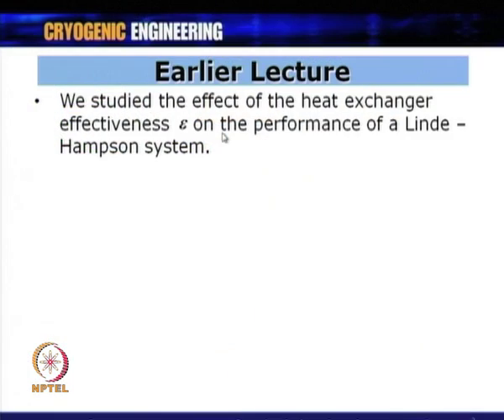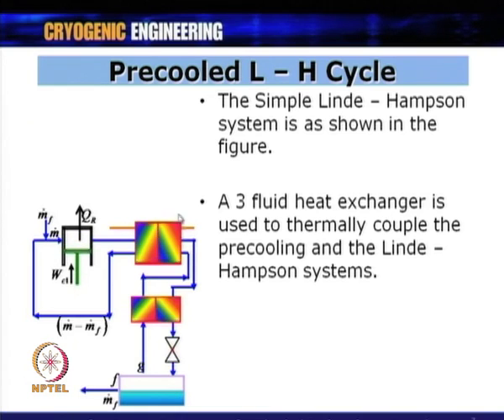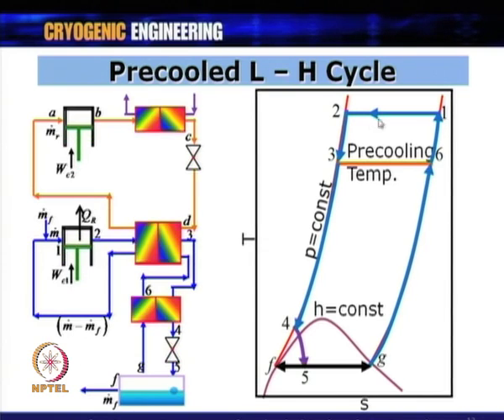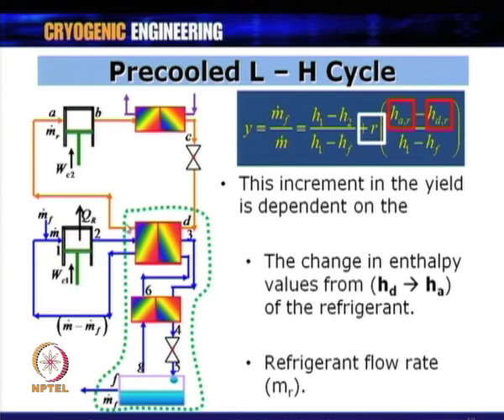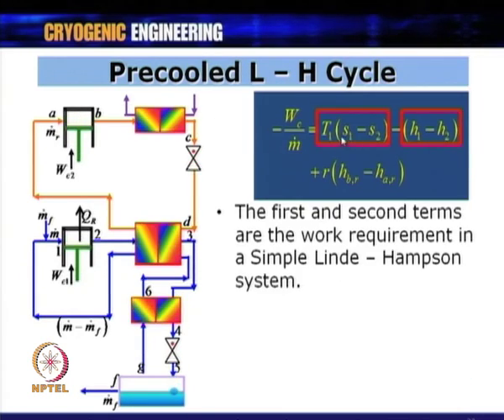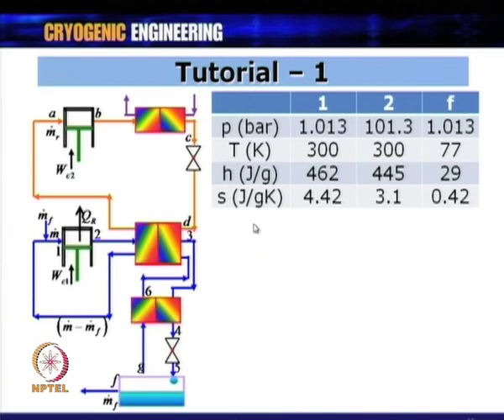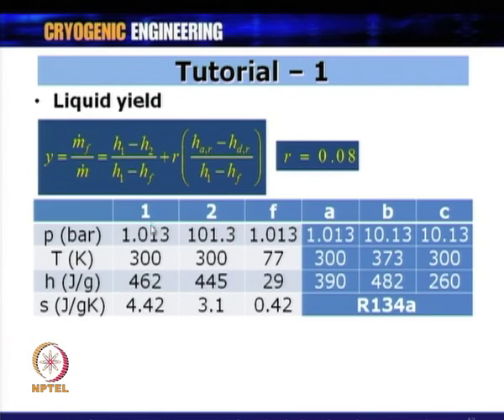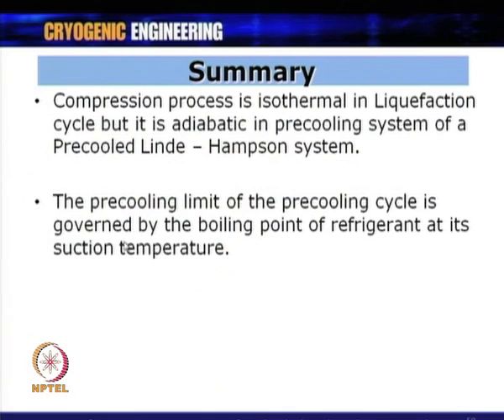Mod-01 Lec-12 Gas Liquefaction and Refrigeration Systems V